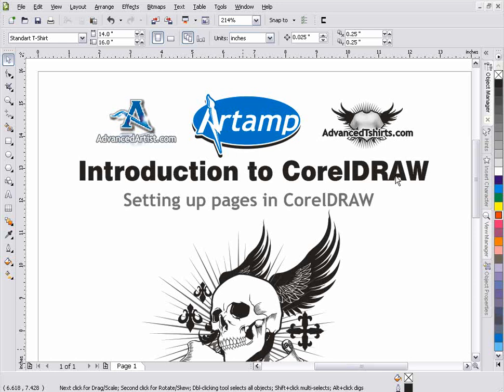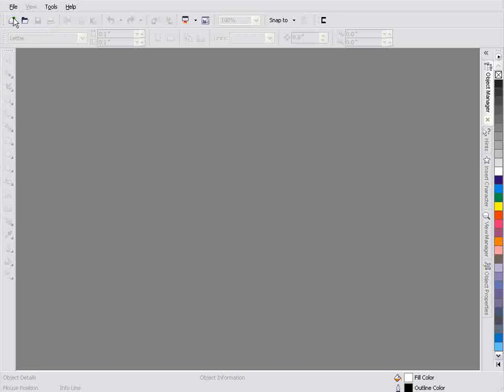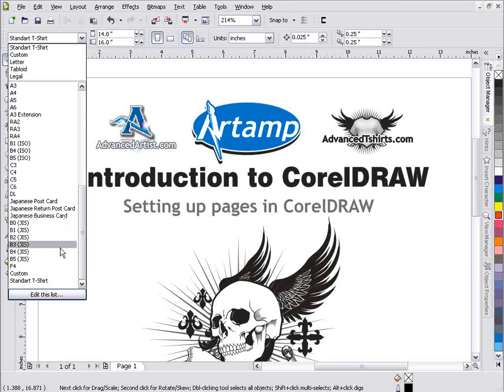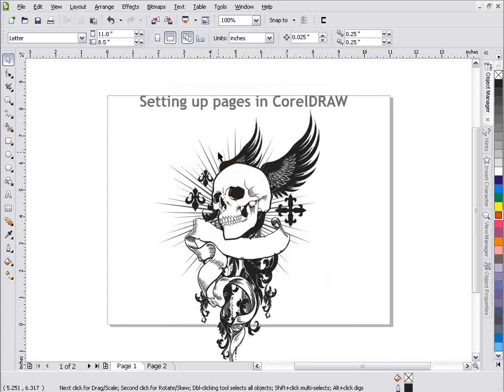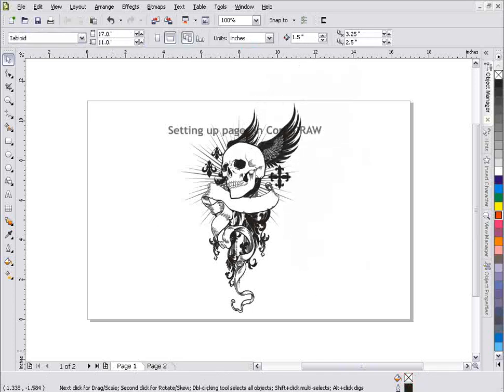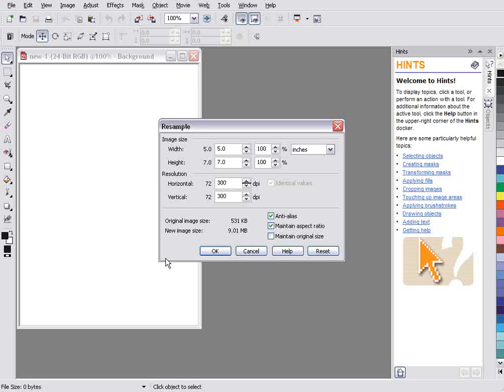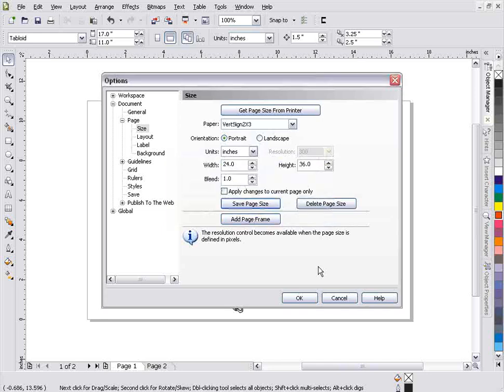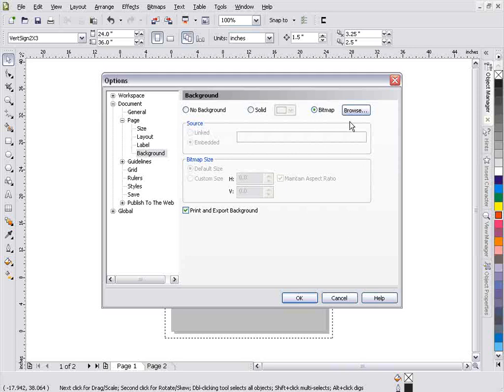Setting Up Pages in CorelDRAW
Working with and setting up pages in CorelDRAW.